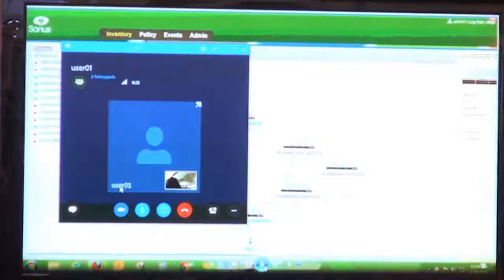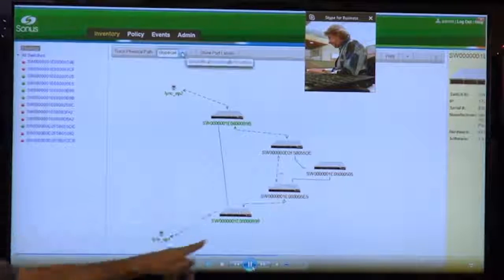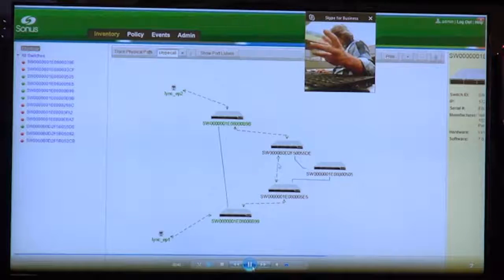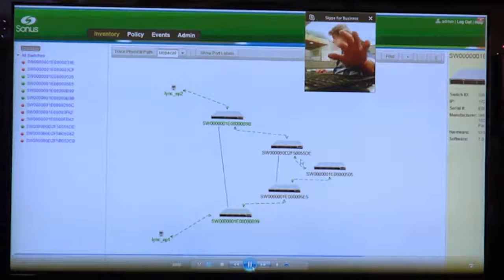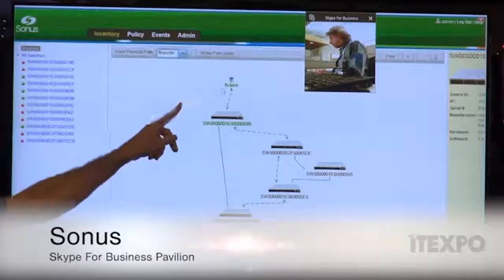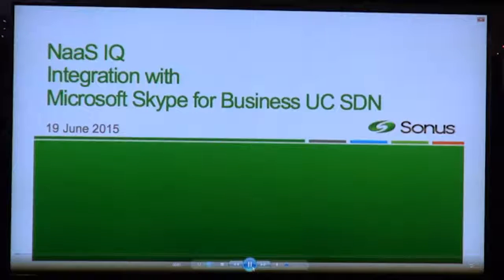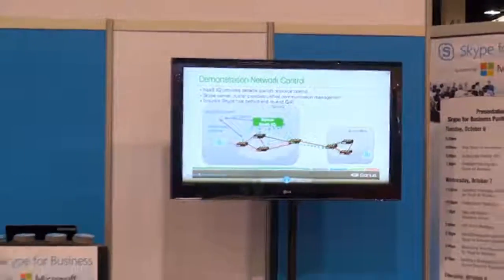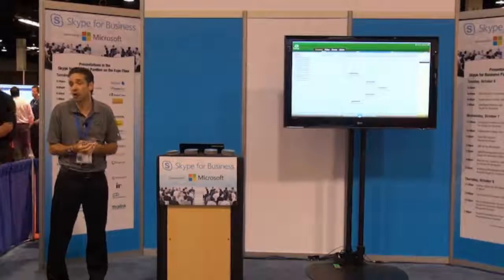ITEXPO Anaheim 2015 Skype for Business Presentation by: Sonus